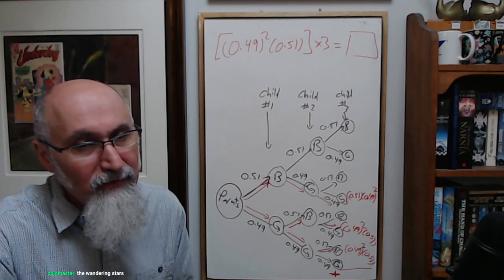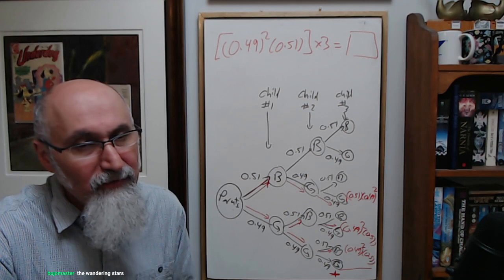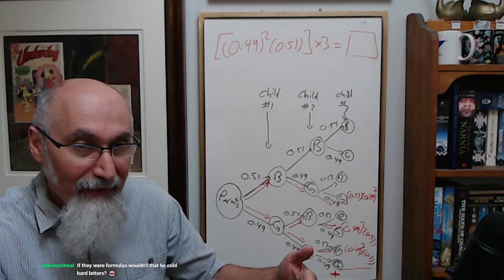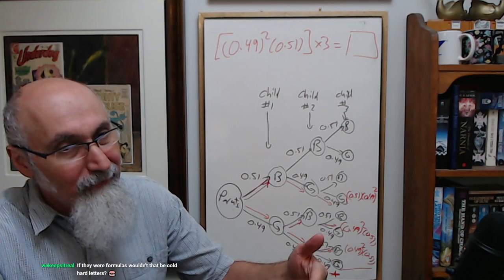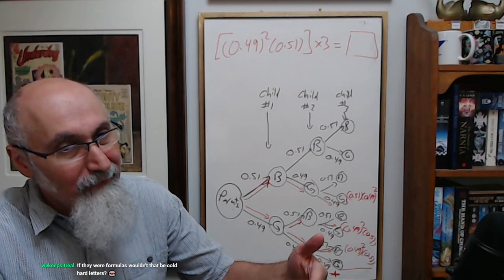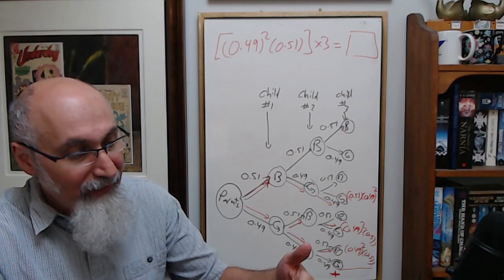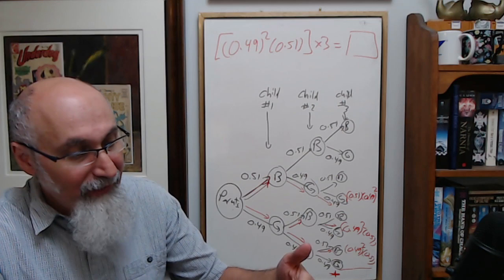Mathematics Can save the World, Can save Your Life: Math Is the Ultimate BS Detector